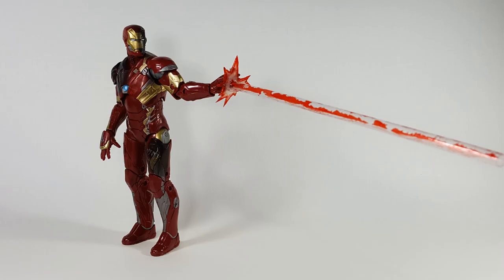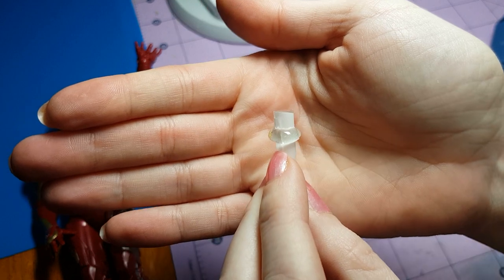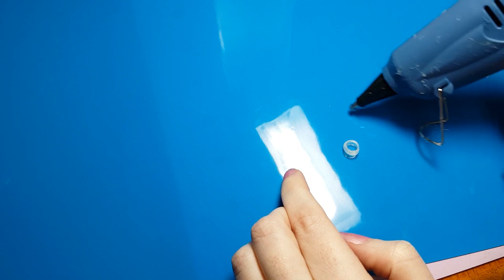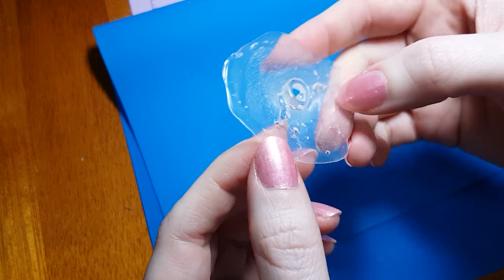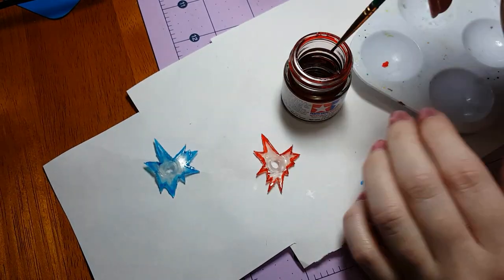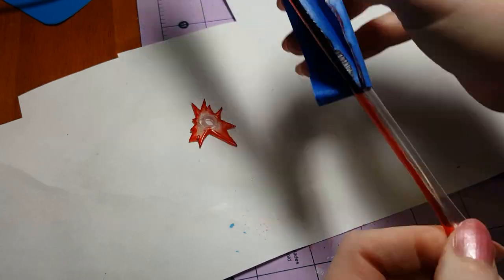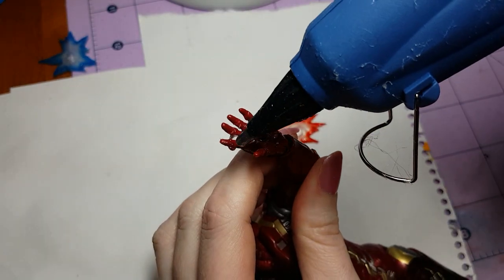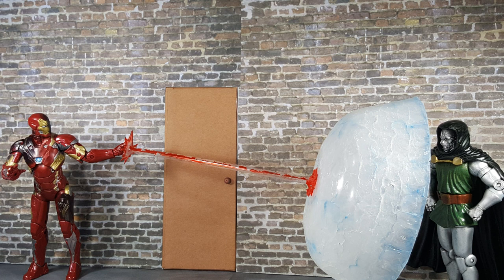How To Make an Iron Man Repulsor Beam Effect, DIY Action Figure Effect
Today we’re going to make another action figure effect.  This time it will be a repulsor beam for Marvel Legends Iron Man that sits on the palm of his hand, but you could even use the same techniques to make an unibeam effect that is launched from Iron Man’s chest.

You can change the style and colors of this effect mimic to your favorite comic book look, but for this video I’m using the artwork from the comic, Iron Man (2012) #2.

Supplies:
The materials you’ll need for this diy action figure project are
-Clear Drinking Straw (grab a couple of clear ones the next time you get some fast food!)

Share Your Photos:
Have you made this Invisible Woman Force Field Effect or any of my other projects and want to share your photos?
Facebook, Instagram, Twitter, and Tumblr: ZubbieCreations